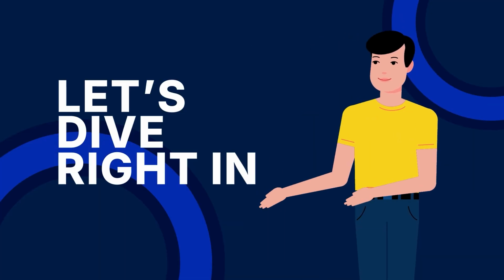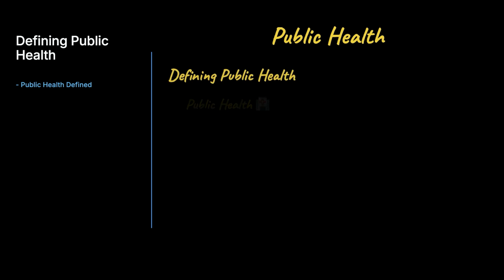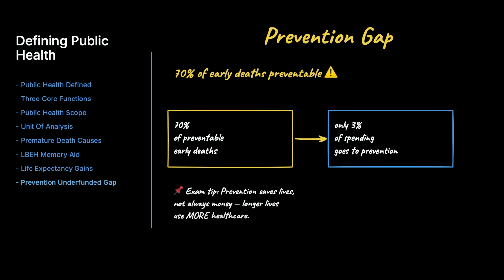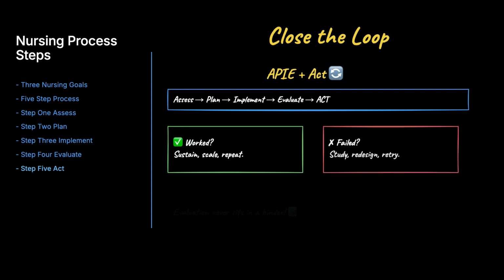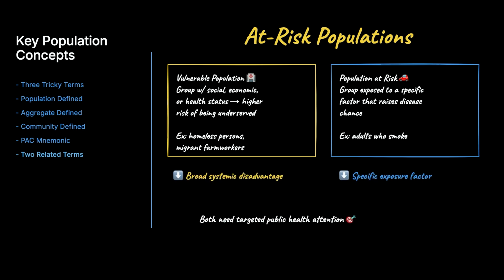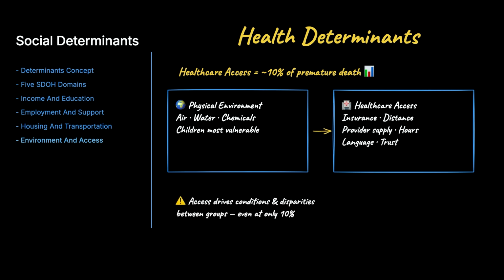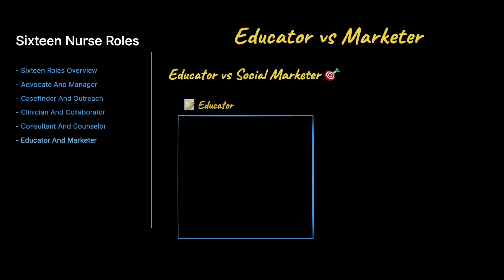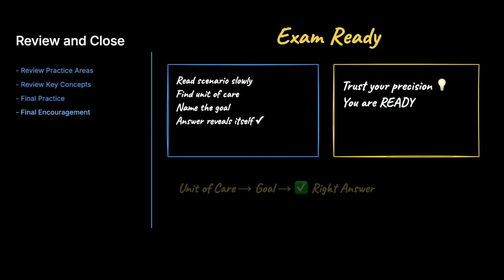WGU D450 OA Study Guide | Part 01 - Community and Public Health Nursing Foundations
Preparing for the WGU D450 Community and Public Health Nursing Foundations OA? This study guide walks you through it step by step. Whether you are a future public health nurse, a community health advocate, or an RN serving populations across the United States, D450 builds the foundation you need to care for whole communities, not just individual patients. This video breaks down the exact concepts WGU tests on the objective assessment, with clear examples, memory aids, and the exam traps that help you choose the right answer and pass on your first attempt.

In this video, we cover the core D450 topics that show up most on the OA:

🔸 Practice models and the zoom lens: community based versus community oriented versus population focused nursing, real world examples like Head Start, and the BOP mnemonic that keeps the three levels straight on exam questions

🔸 Public health foundations: the mission and core functions of public health, its scope, how public health differs from medicine, the contributors to premature death with the LBEH mnemonic, and why prevention is so often underfunded

🔸 The public health nursing process: the three PHN goals and the five step process of assess, plan, implement, evaluate, and act, plus the common exam traps that trip students up on the steps

🔸 Key concepts and PHN roles: population, aggregate, and community with the PAC mnemonic, vulnerable and at risk groups, the social determinants of health and their five domains, inequality versus inequity, and the sixteen public health nursing roles

Why does this matter? The D450 OA rewards application, not just memorization. The exam gives you a scenario and asks which model, concept, or role fits, so we focus on the distinctions students mix up most, like community based versus community oriented nursing and inequality versus inequity. This foundation carries straight into practice, helping you assess communities, address the social determinants of health, and serve populations with confidence in any American public health setting.

Study smarter, not longer. Pair this video with our free study guides, practice questions and timed exams above to lock in your knowledge before test day.